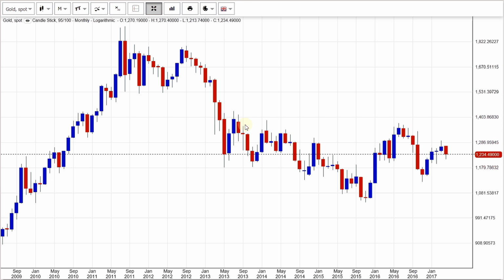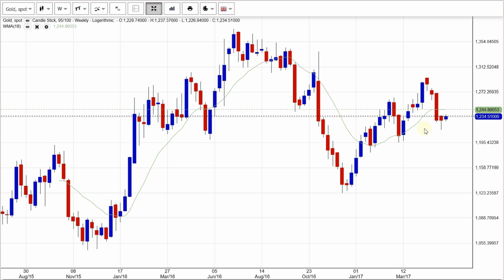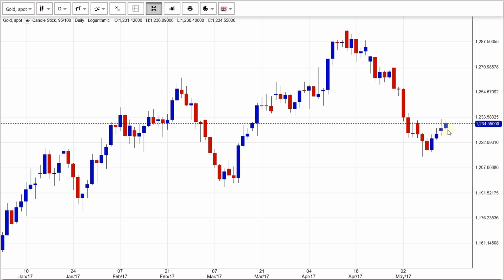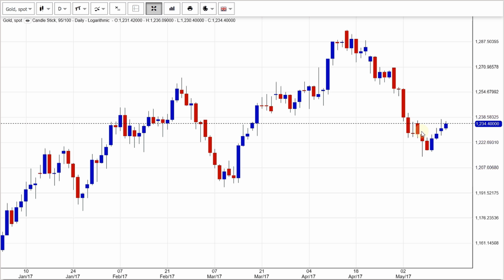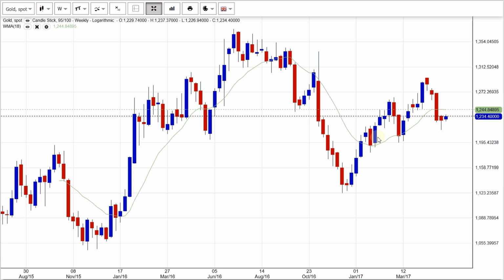Gold Price Charts 2017.05.16